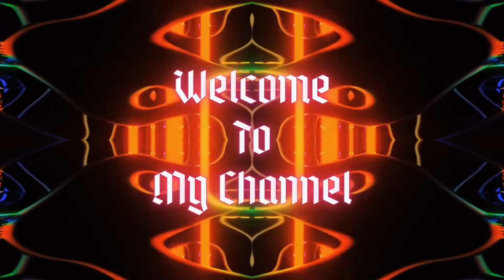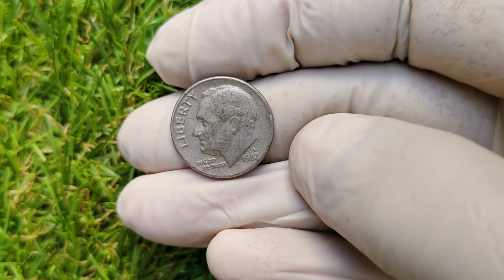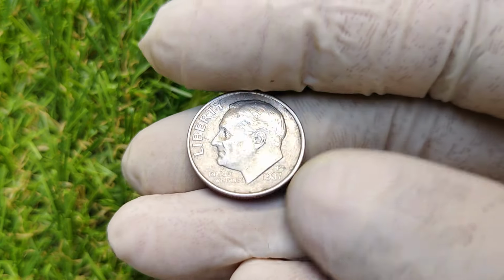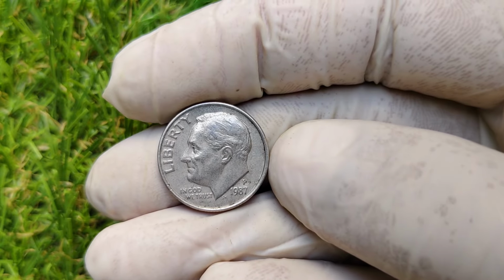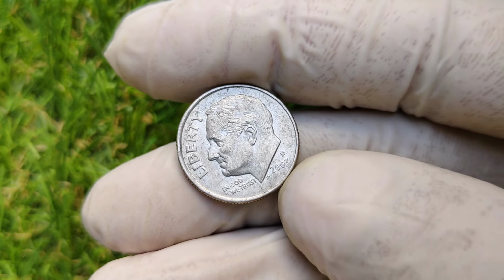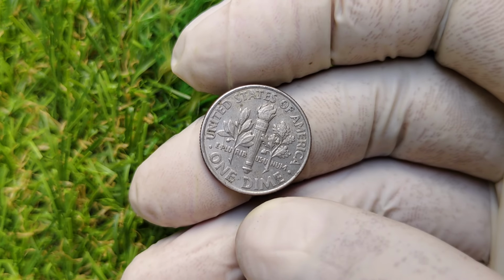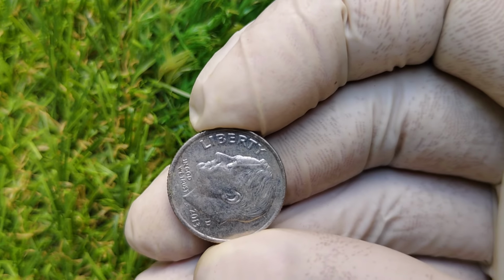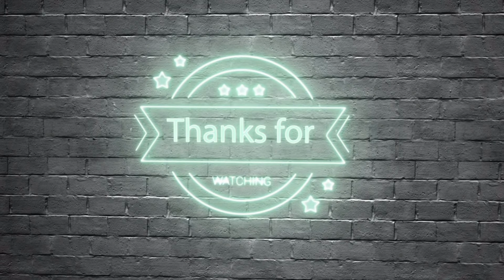Top 5 Valuable USA Roosevelt Dimes in Poor Condition Worth Over $632,000! Check Your Pocket Now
Discover the most valuable Roosevelt dimes in the United States, even in poor condition, that collectors are paying top dollar for! In this video, we reveal the top 5 rare and valuable Roosevelt dimes you might have lying around. From key dates to rare mint marks, these USA dimes could be worth hundreds of thousands of dollars, and you won’t believe some of the stories behind them.

Whether you’re a coin collector, a numismatics enthusiast, or just curious if your old coins are worth a fortune, this guide will help you identify rare Roosevelt dimes and understand their market value. Don’t miss the chance to check your loose change, because some of these dimes in poor condition have sold for over $632,000!